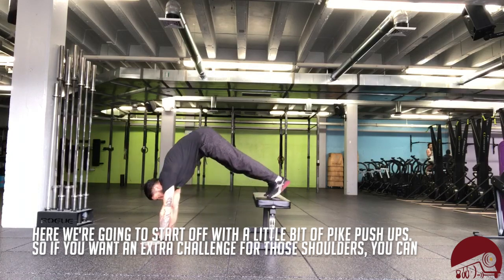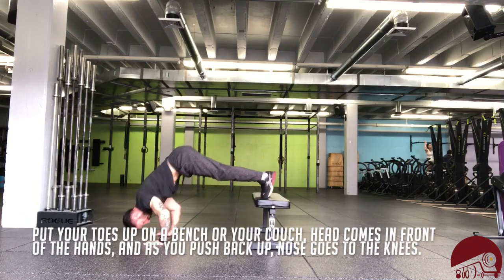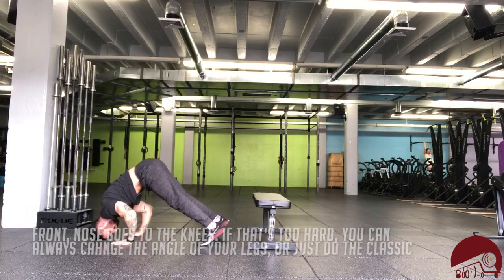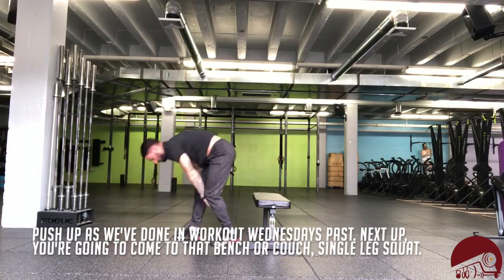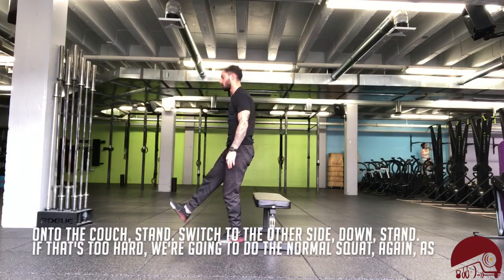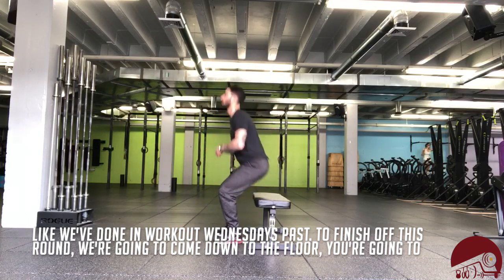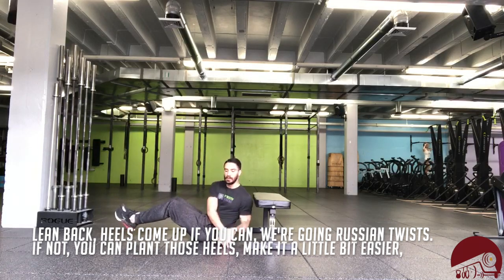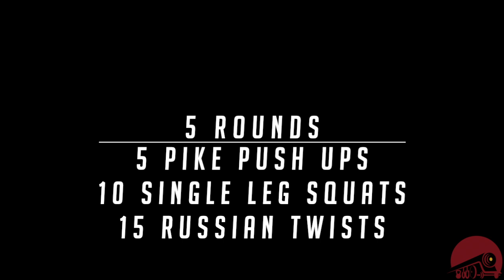Pike Push Ups, Pistols, & Russian Twists | January 29, 2020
It's that time of the week again!

Here's what we got on tap today.

5 rounds
5 Pike Push Ups
10 Single Leg Squats
15 Russian Twists

Movement notes:
Pike Push Ups- Toes elevated and hands close to the feet increases difficulty. Move to the floor to make easier and sub for push ups if needed
Single Leg Squats- The lower the seat, the increased difficulty. Do not move the planted foot once seated and the non-working foot should not touch the ground. If too hard, sub for normal squats to the seat or without.
Russian Twist- The further you lean back and further out your legs go, the increased difficulty. Sub by planting your heels. Going to left and right counts as one rep.

Have fun and let me know how it goes!